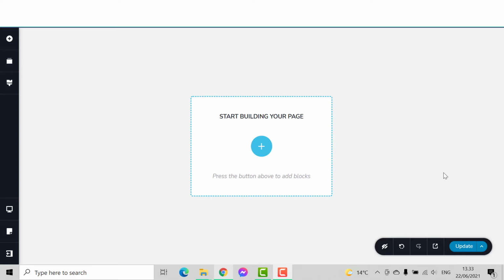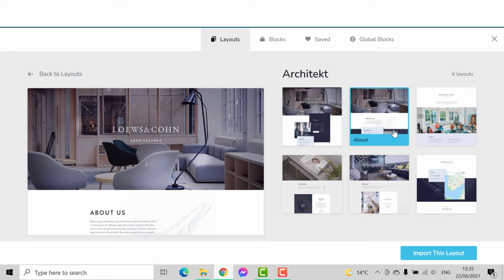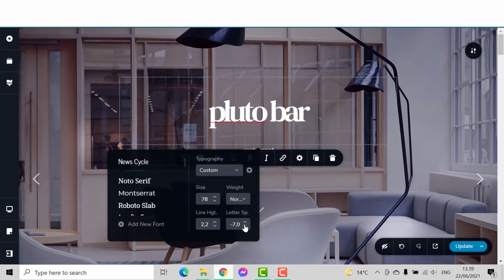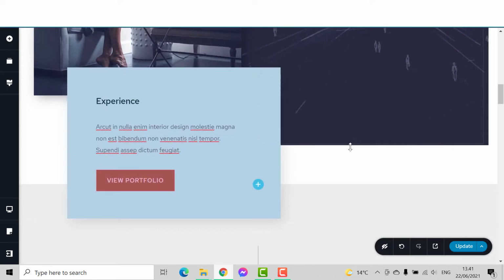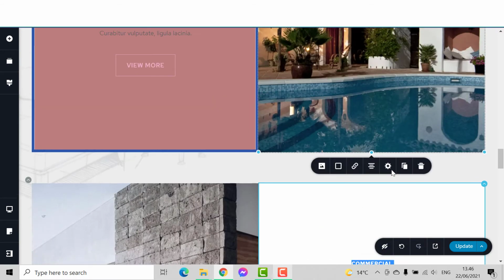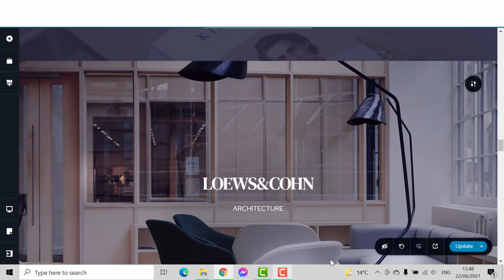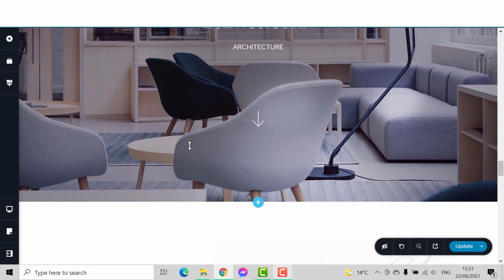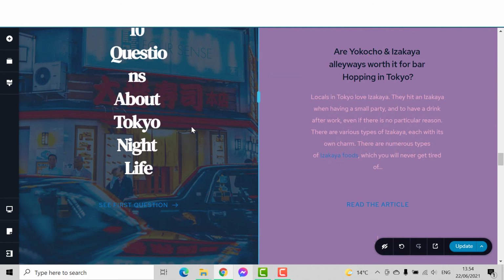How to create a web site in wordpress. Work with Brizy. Make a website in absoulutely little time.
Description
How to create a page in Wordpress

Description
How to create website in Brizy. Creating Menu.

Description
How to create website in wordpress. Menu creation.

Description
Using existing header in Brizy

Description
Creatin post

Description
Creating catagories

Description
Creating tag.

Description
Incorporation of TAG and CATAGORIES

Description
Header creation

Description
Header creation

Description
Header creation
Link

Description
Header creation

Description
Header creation

Description
Mega menu
Description
Mega menu

Footer 1
Footer 2

Footer 3

Footer 4